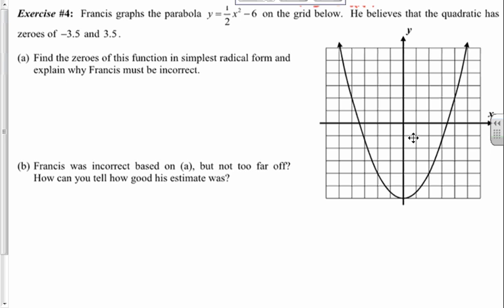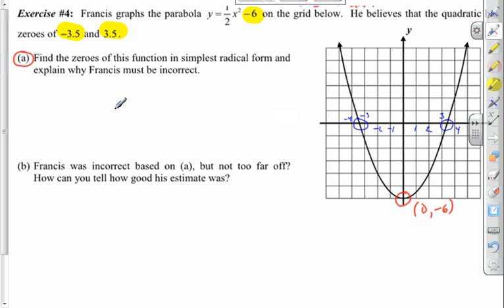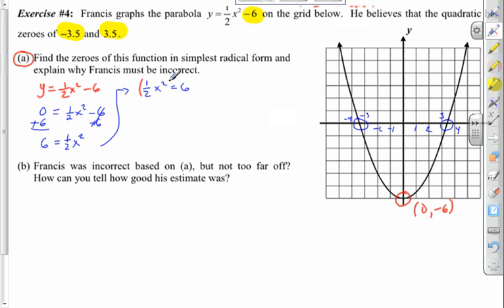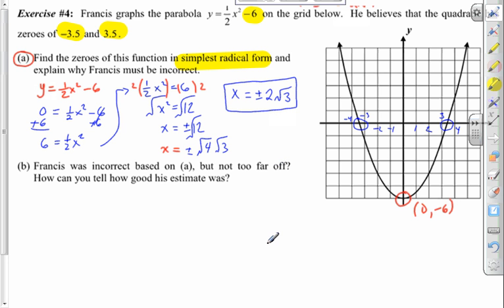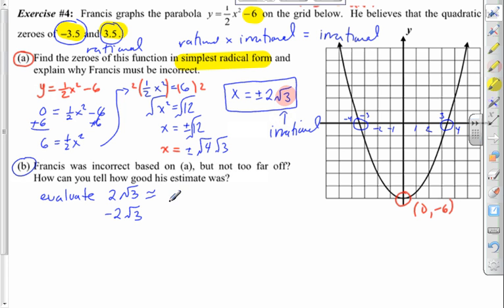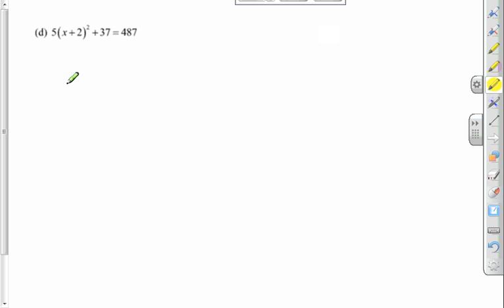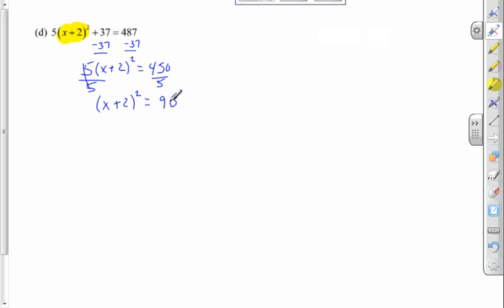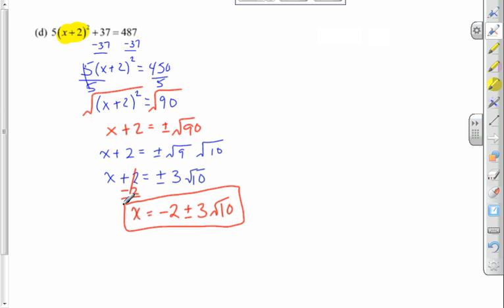Solve Quadratic Radicals